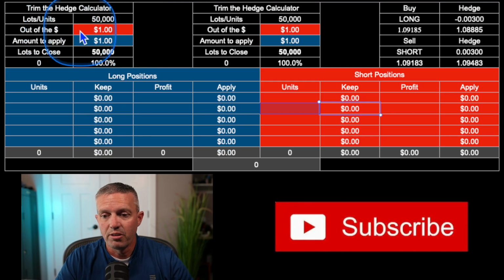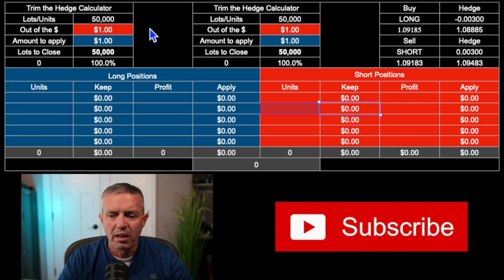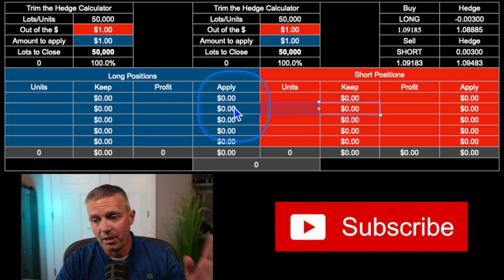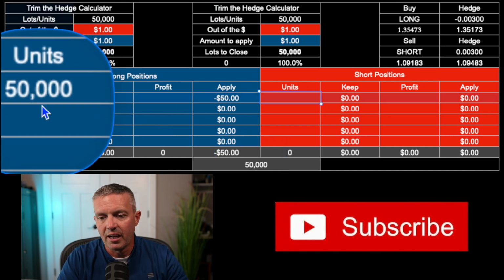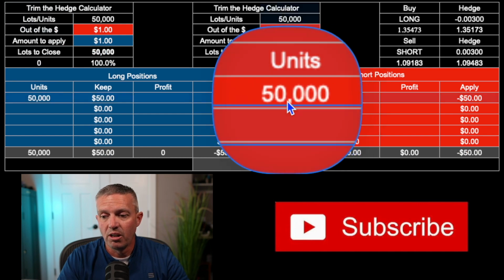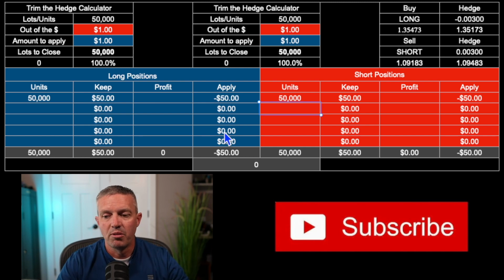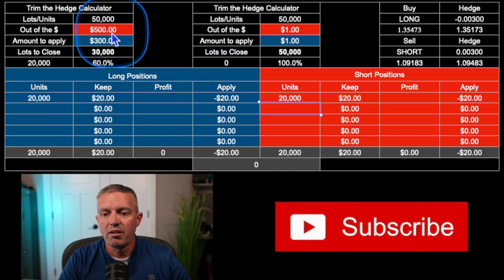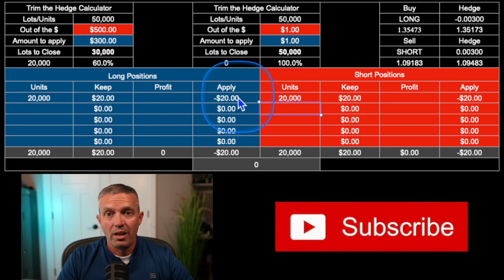FOREX HEDGE CALCULATOR | Forex Hedging Strategy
This is my forex hedging calculator.   Feel free to use it as you wish.  Make changes to the formulas to fit your strategy.  Or you can just use it has it is!!!

Thanks!!!

Link to Trim The Hedge Calculator
Newest Version:  Has a tab for both Units and Lots

00:00 Introduction
00:45 The Trim the Hedge Calculator
02:35 An example of how to use it
06:30 Recap

I have done my best to ensure that the information provided here and the resources available for download are accurate and provide valuable information. Regardless of anything to the contrary, nothing available on or through this Website should be understood as a recommendation that you should not consult with a financial professional to address your particular information. I  expressly recommend that you seek advice from a professional.

Forex trading contains substantial risk and is not for every investor. An investor could potentially lose all or more than the investor’s initial investment. Only risk capital—money that can be lost without jeopardizing one’s financial security or lifestyle—should be used for trading and only those individuals with sufficient risk capital should consider trading. Nothing contained herein is a solicitation or an offer to buy or sell forex. Past performance is not necessarily indicative of future results. Forex trading contains substantial risk and is not for every investor. An investor could potentially lose all or more than the initial investment. Risk capital is money that can be lost without jeopardizing ones’ financial security or life style. Only risk capital should be used for trading and only those with sufficient risk capital should consider trading. Past performance is not necessarily indicative of future results. Hypothetical Performance Disclosure: Hypothetical performance results have many inherent limitations, some of which are described below. no representation is being made that any account will or is likely to achieve profits or losses similar to those shown; in fact, there are frequently sharp differences between hypothetical performance results and the actual results subsequently achieved by any particular trading program. One of the limitations of hypothetical performance results is that they are generally prepared with the benefit of hindsight. In addition, hypothetical trading does not involve financial risk, and no hypothetical trading record can completely account for the impact of financial risk of actual trading. for example, the ability to withstand losses or to adhere to a particular trading program in spite of trading losses are material points which can also adversely affect actual trading results. There are numerous other factors related to the markets in general or to the implementation of any specific trading program which cannot be fully accounted for in the preparation of hypothetical performance results and all which can adversely affect trading results.